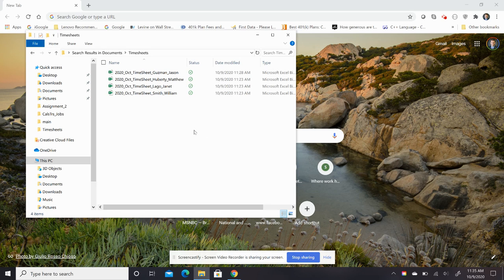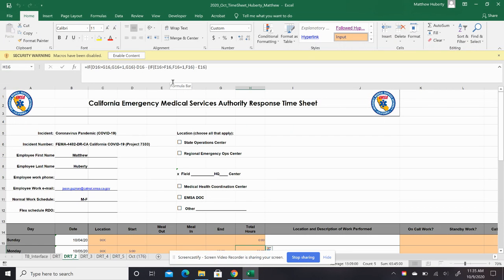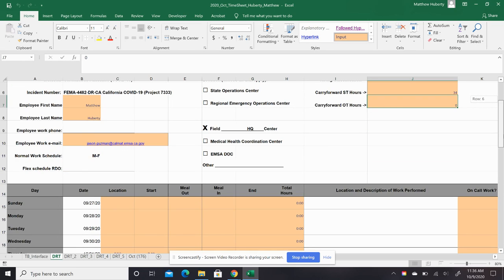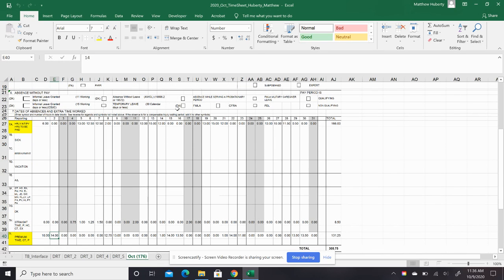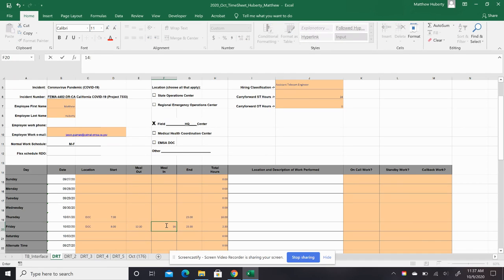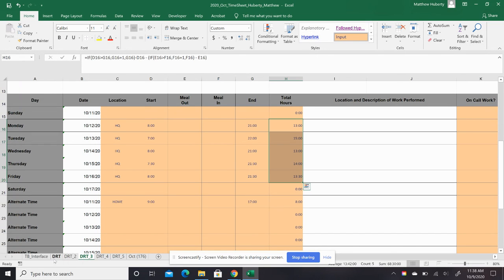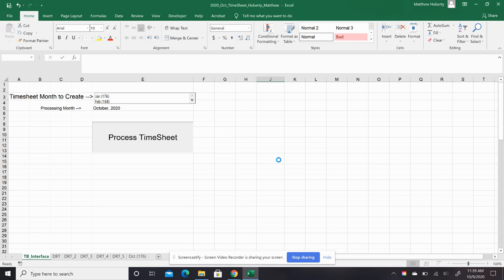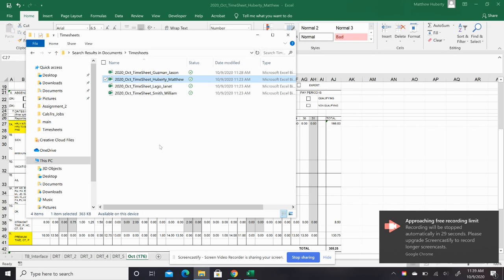Untitled: Oct 9, 2020 11:40 AM